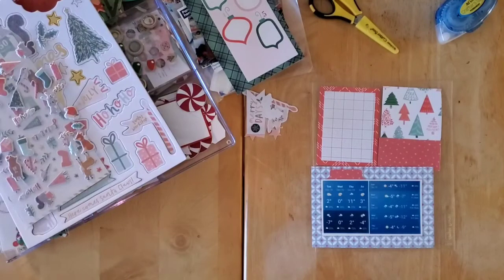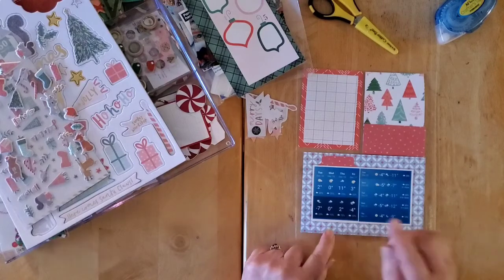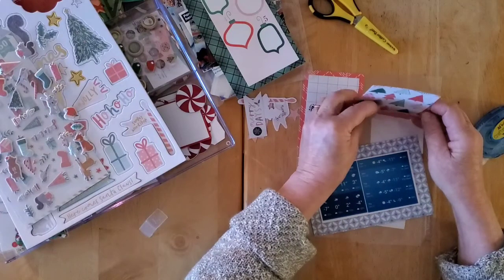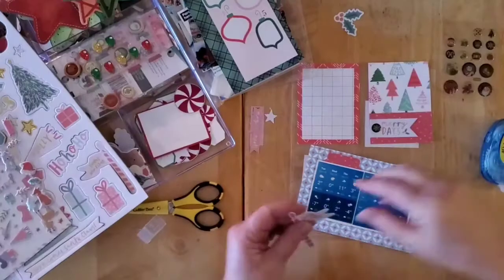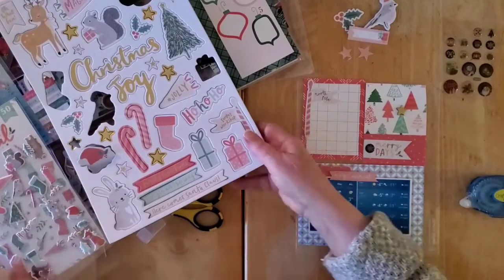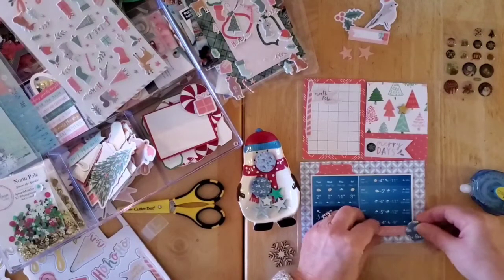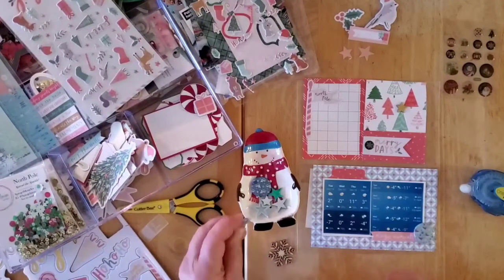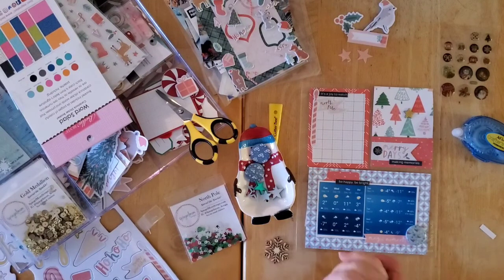DECEMBER DOCUMENTED 2021 - 6X8 POCKET PAGE - CONTAINER WEATHER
I do read every single comment and do try and respond to all the comments, but sometimes during month long series, I fall a bit behind.  Please don't hesitate to tag me on FB or IG, if you have a question that I haven't answered.